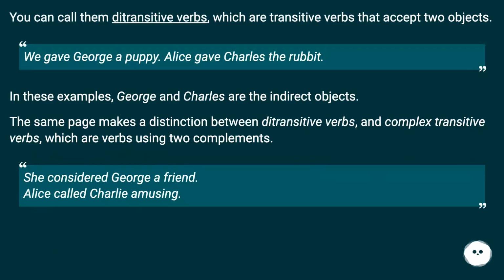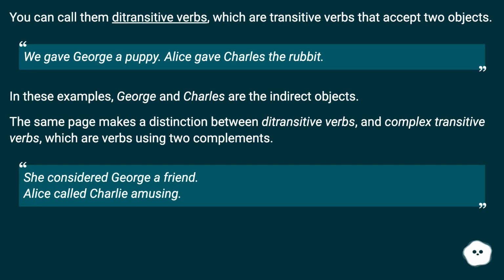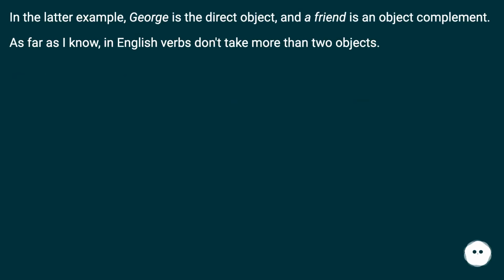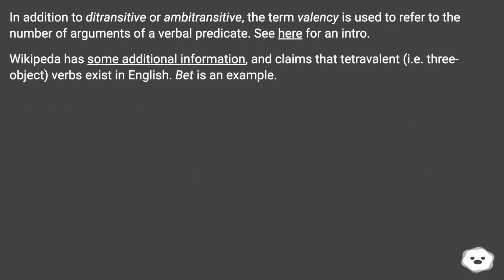You can call them ditransitive verbs, which are transitive verbs that accept two objects. We gave...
Chapters
00:00 What Do You Call A Verb Which Accepts 2 Nouns?
00:36 Accepted Answer Score 3
01:16 Answer 2 Score 1
01:38 Thank you